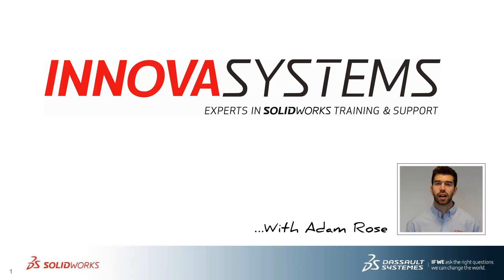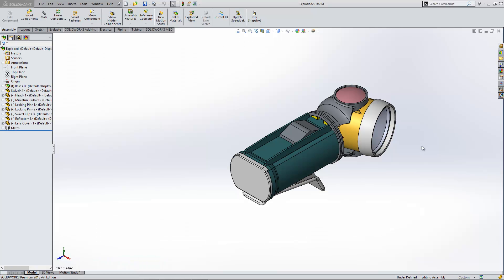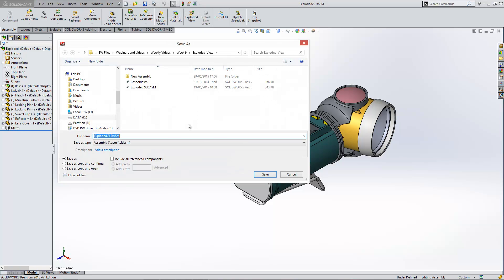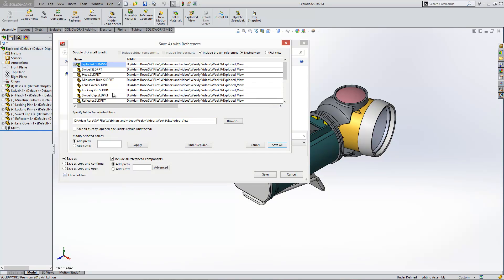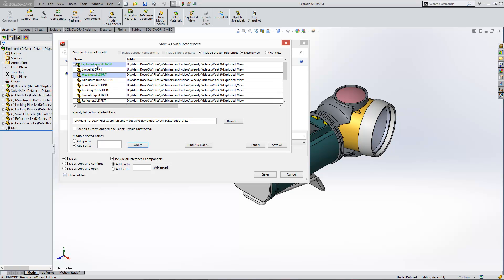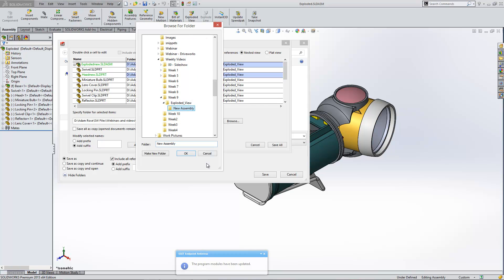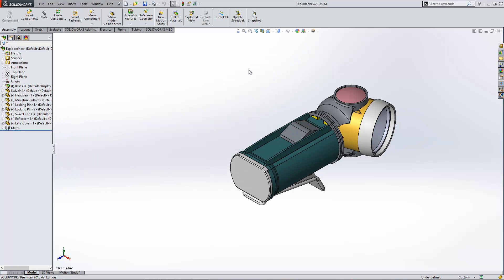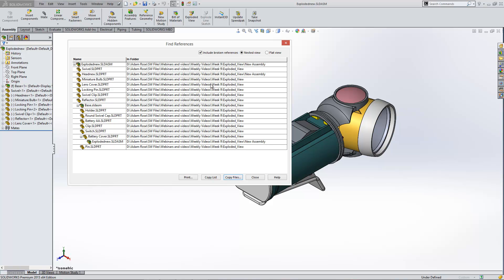How to save SOLIDWORKS Assemblies using advanced options